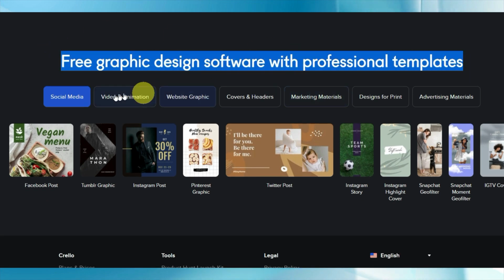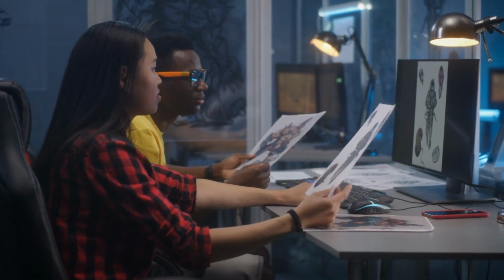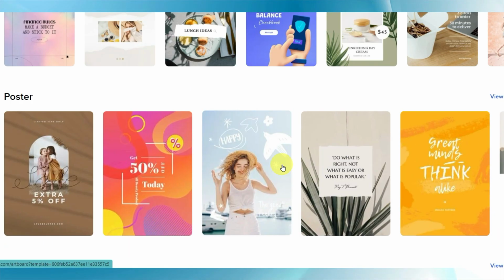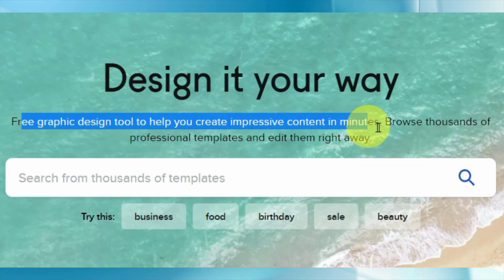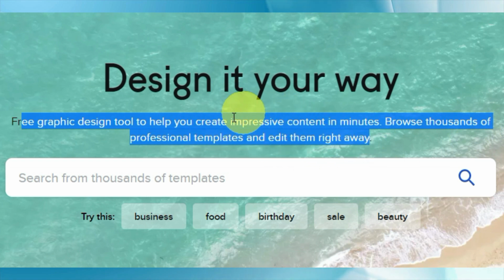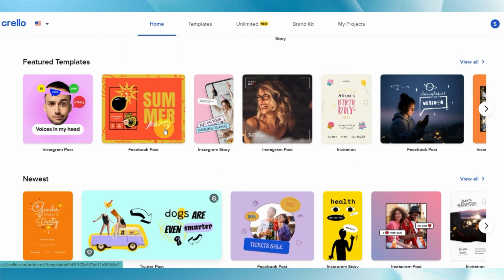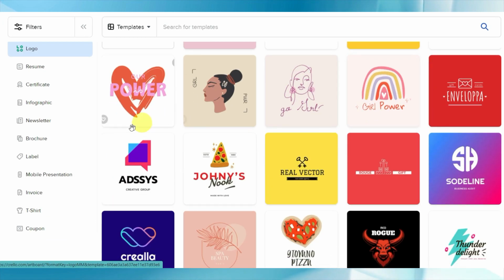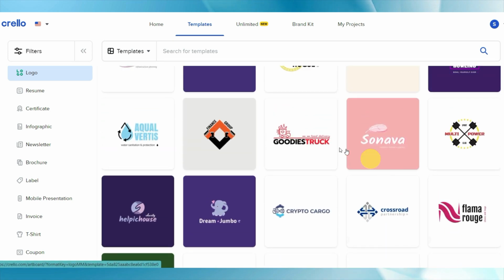Earn $10 Every 1 Min With Your PHONE! (Free PayPal Money)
Profit YouTube Channel Will Help You To Achieve Your Financial Goals By Showing You How To Make Money Online, With latest Finance Tips and Step By Step Tutorials On How to Earn Money Online With in Depth Strategies and Methods.

As We, All Know That Make Money Online using Money Making Apps and Websites is The Best Work From Home Job of This Modern Financial Eco-System. So Make Sure to Hit the Bell icon and that way you will Never Miss New Strategies to Make Extra Profit and To Stay Up To Date With Innovative And Proven Ways To Earn Money Online!

Legal:
Any earnings or income representations are aspiration statements only of your earning potential. There is no guarantee that you'll receive the same results or any results at all, for that matter. Your results will depend entirely on your work ethic, Dedication, experience, etc.  As always, there is a risk with any business. I am not a financial advisor, and nothing in this video should be considered legal advice. It would help if you did your due diligence and research.